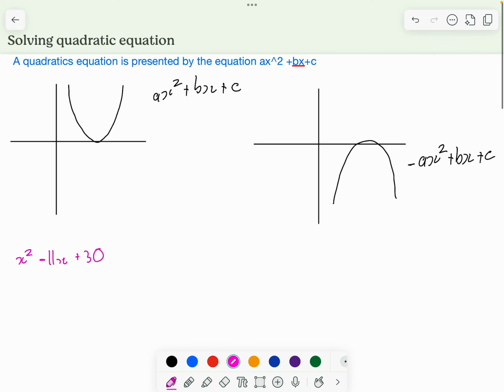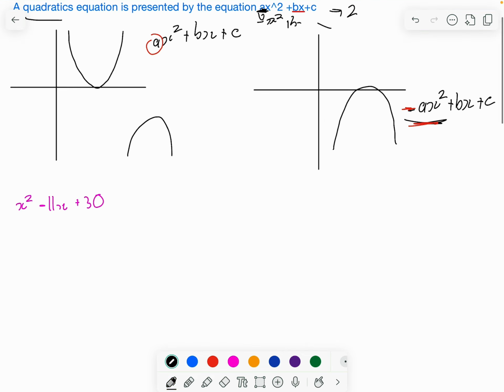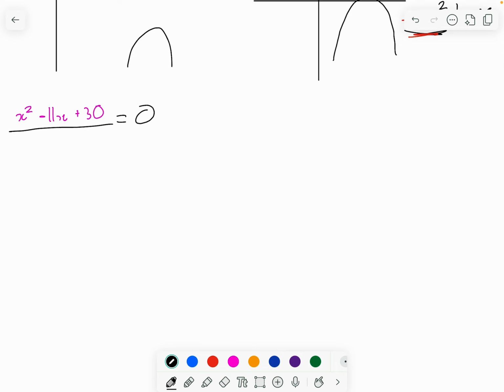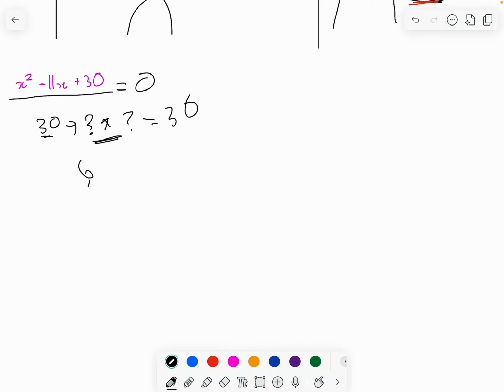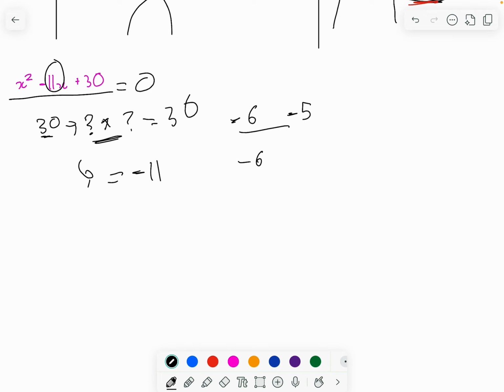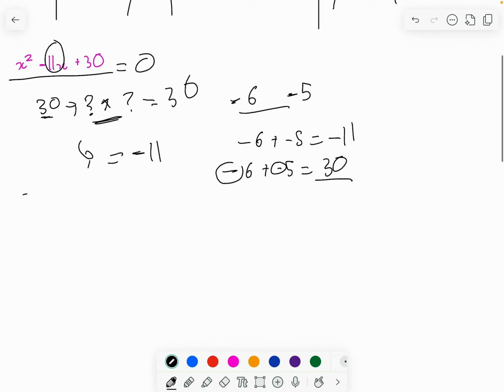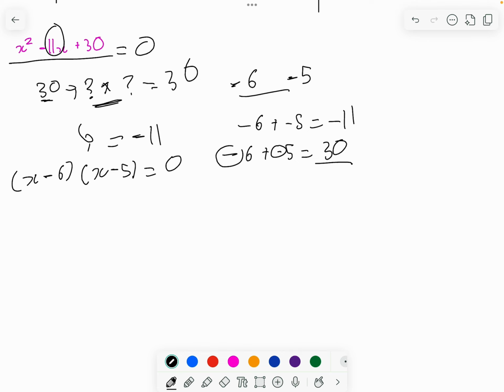Learning to solve a quadratic equation in under a minute